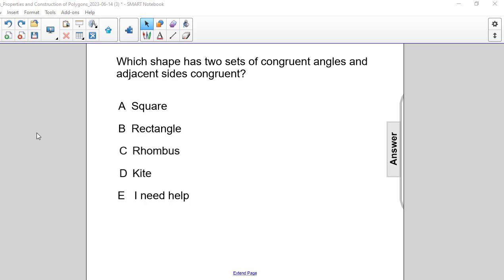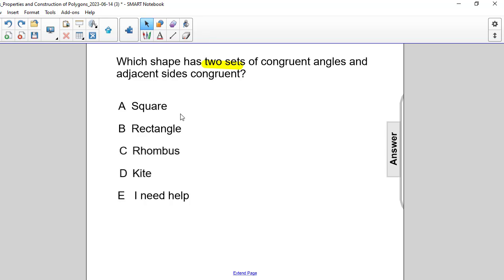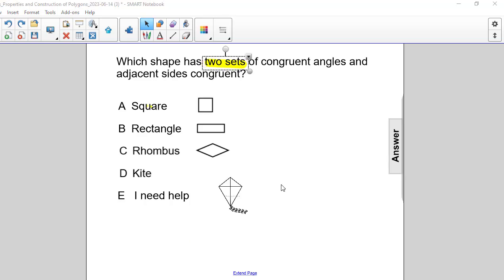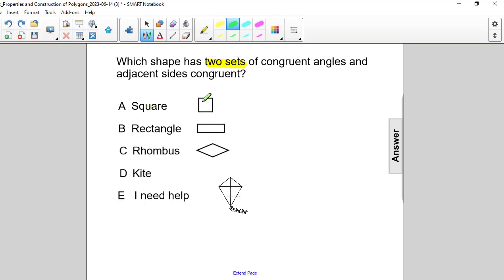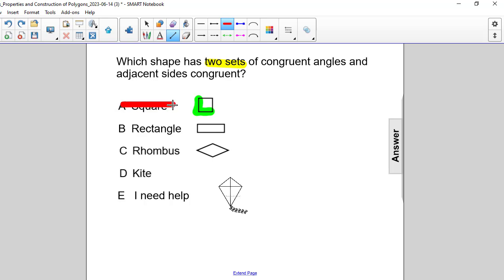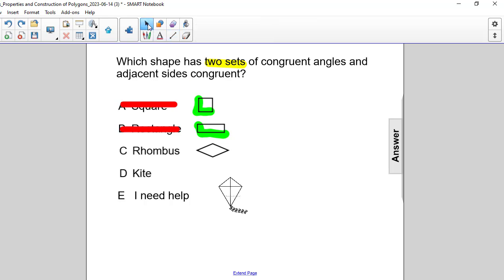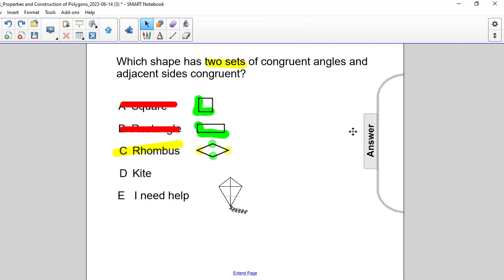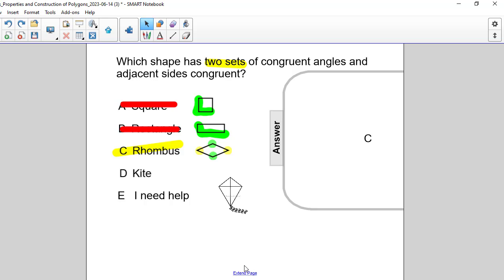F1 Maths Classifying Quadrilaterals F33